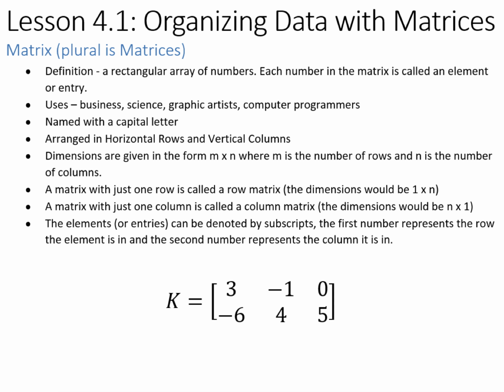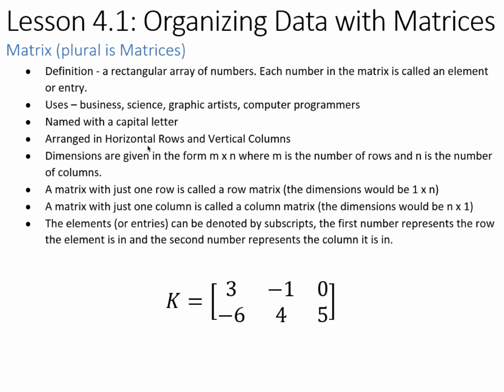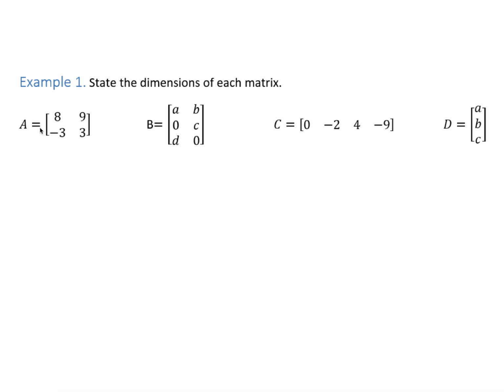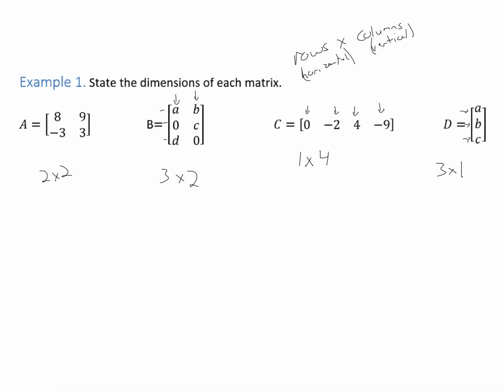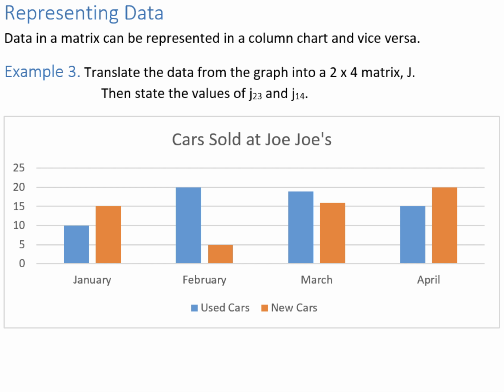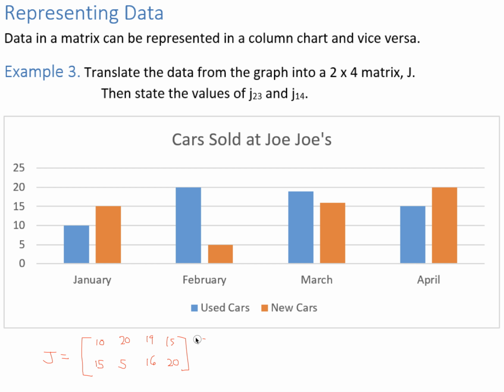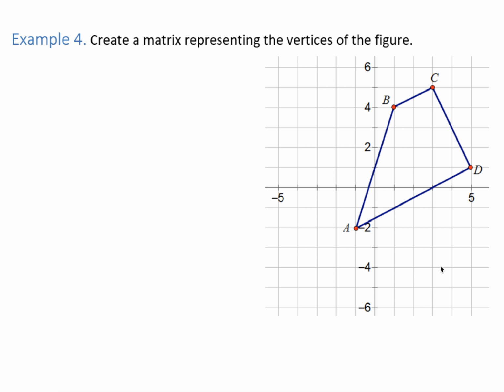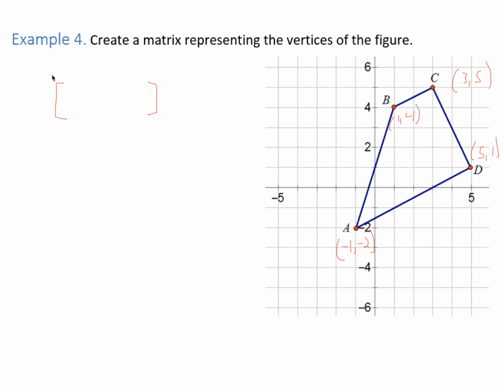Algebra 2 Lesson 4.1 - Organizing Data with Matrices